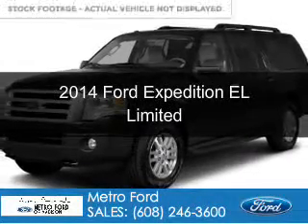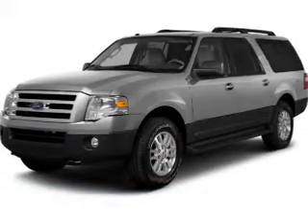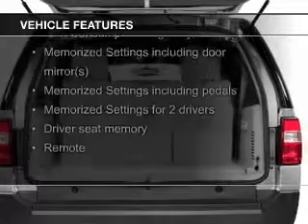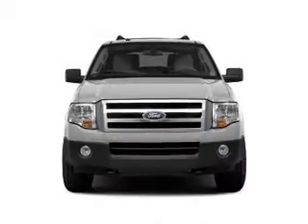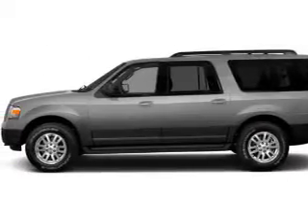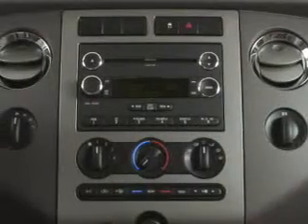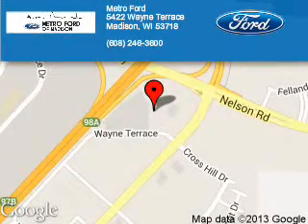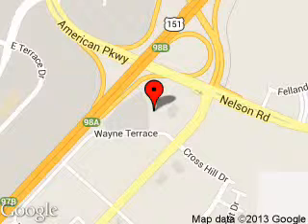2014 Ford Expedition EL - Madison WI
Phone:
Year: 2014
Make: Ford
Model: Expedition EL
Trim: Limited
Engine: 5.4 liter 8 cylinder 24 valve
Transmission: 6-Speed Automatic
Color: Tuxedo Black Metallic
Mileage: 1
Address:
5422 Wayne Terrace